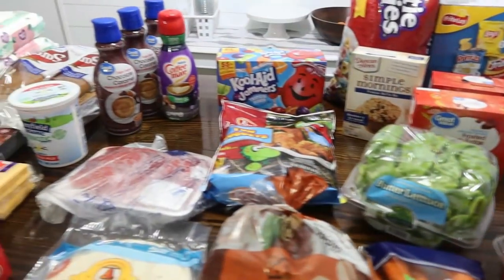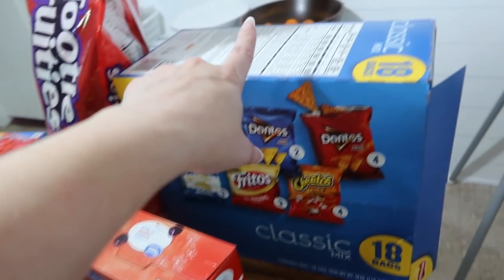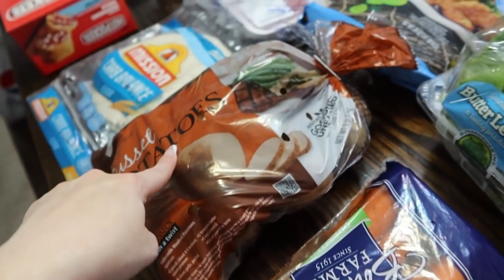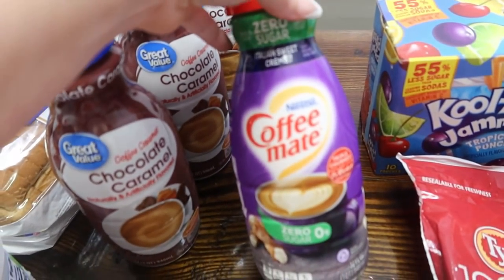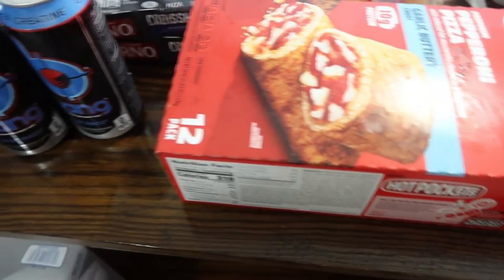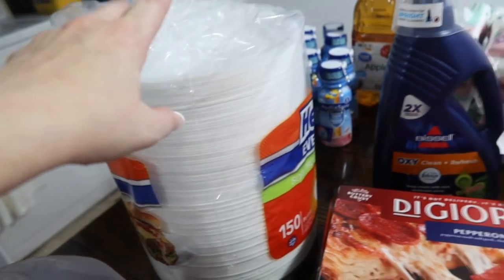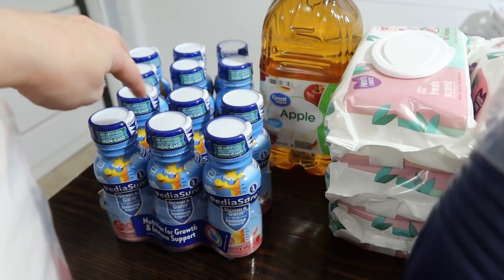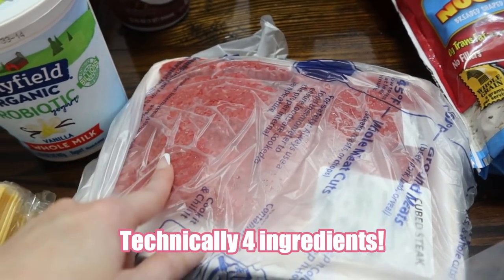SUNDAY RESET \\ CROCK POT RECIPE + CLEANING + RESTOCKING PANTRY SNACKS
Wet Dry Vacuum
My Vacuum
My Carpet Cleaning Machine
Homeschool Planner
Our homeschool cart - (grey)
Root Cover Up Spray (light brown)
Self Tanner
Minnie Mouse Costume
My Air Fryer
Splenda Coffee Creamer
Kitchen Aid Grater Attachments
Kitchen Aid Mixer
AZO Gummies
Mini Dash Waffle Maker (2 pack)
Iced Coffee Maker